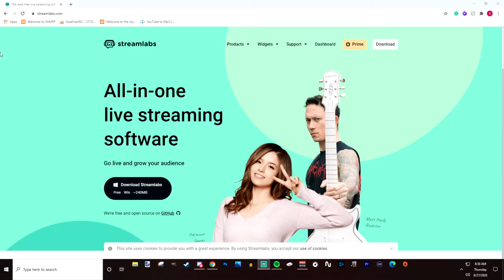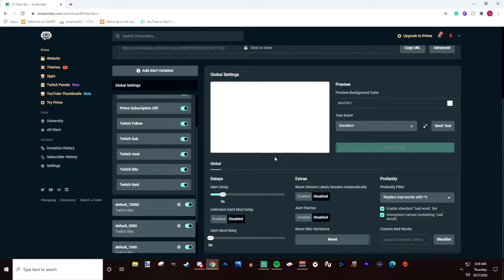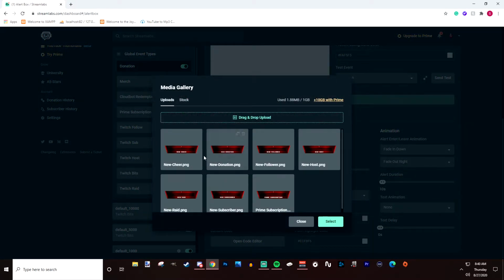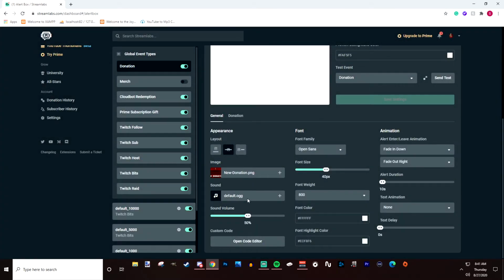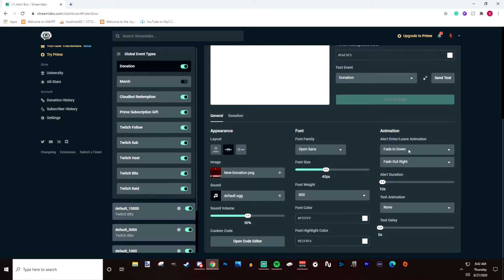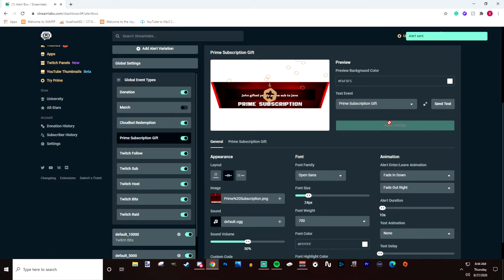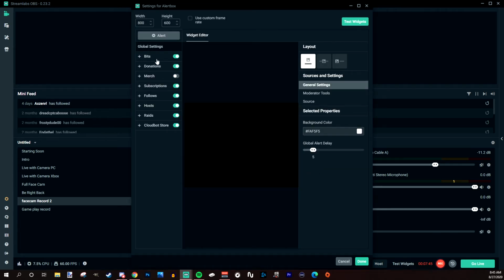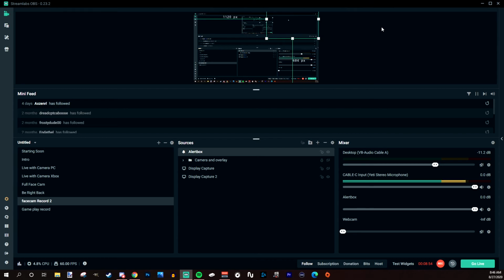Alertboxes setup for Streamlabs OBS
Step by Step Guide on how to set up alert boxes in Streamlabs OBS
(I need to start posting here more lol)
Uploaded and owned by Speedfisherman1